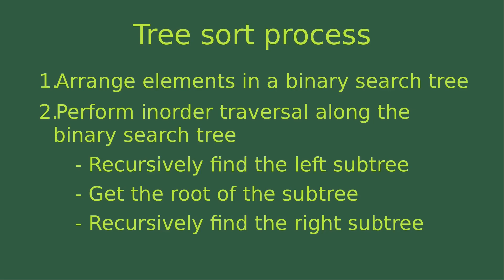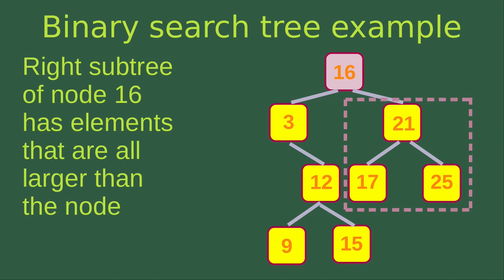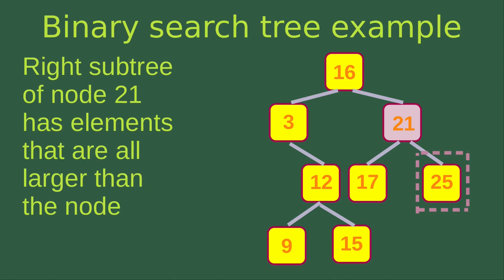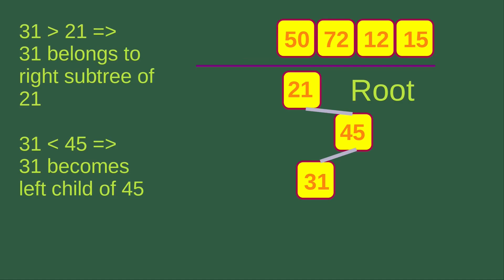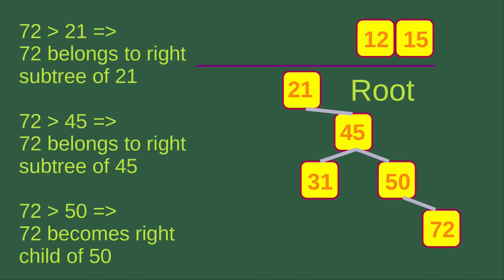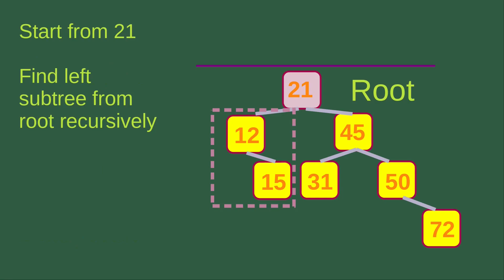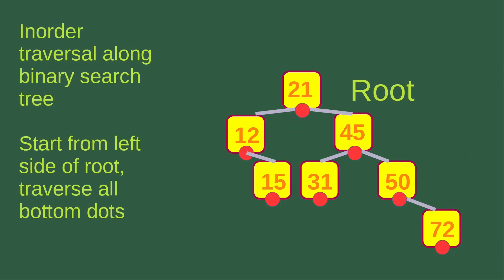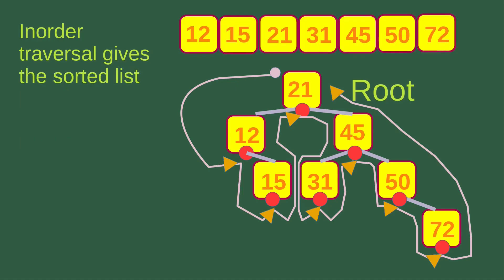Tree Sort - Basic Algorithms Fast (12)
The tree sort algorithm involves arranging the numbers in a binary search tree. Then along the binary search tree, we undertake inorder traversal and pick up the numbers on the way. In practice, the inorder traversal is performed using recursion.